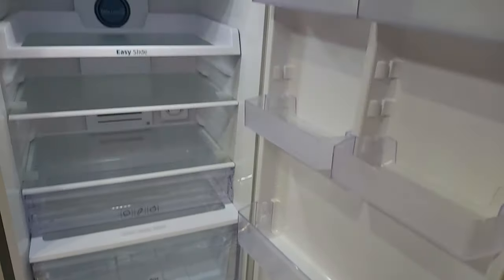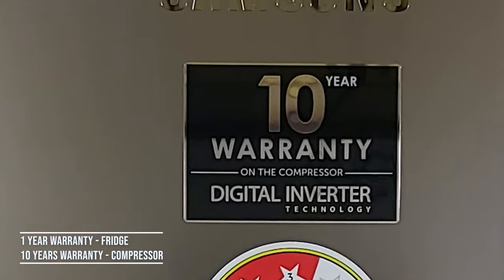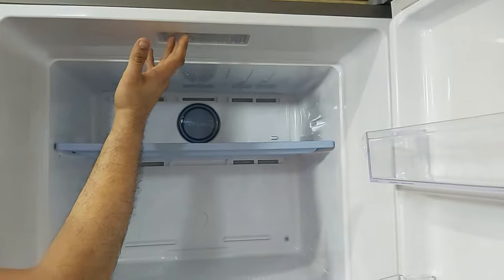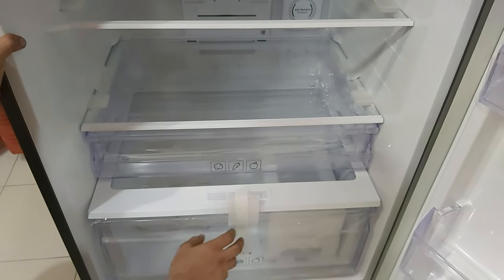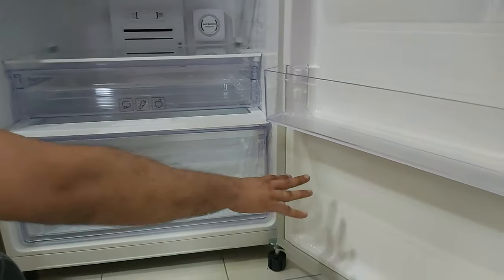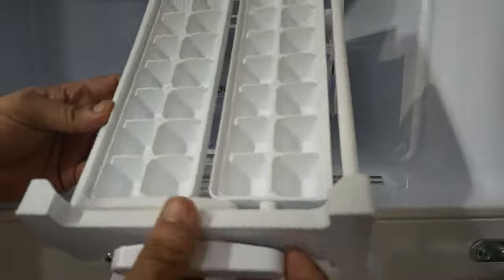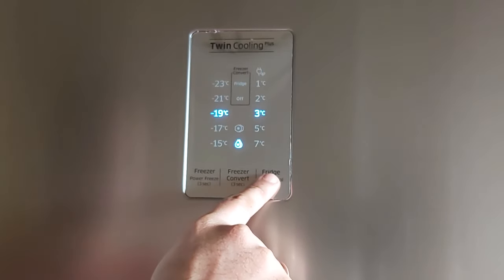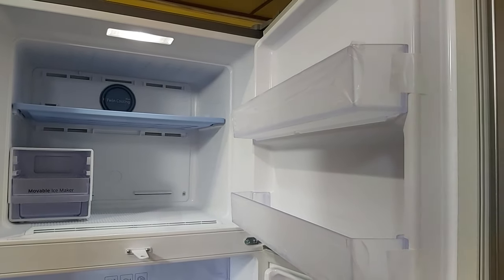Samsung Refrigerator 465 Litres | Convertible | Dual Cooling Plus | Full Review | English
Samsung Refrigerator 465 Litres
Purchase links:
SAMSUNG 415 L Double Door 3 Star Convertible Refrigerator
Wide range of Samsung Refrigerator
Samsung Convertible
Samsung fridge for family of 4
Samsung fridge for family of 5 or more

Released by:
NCS